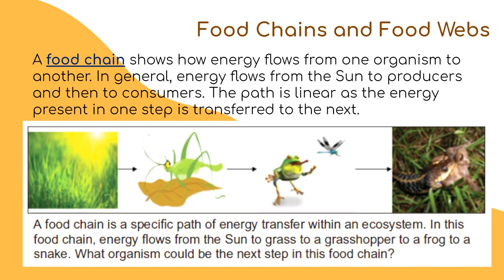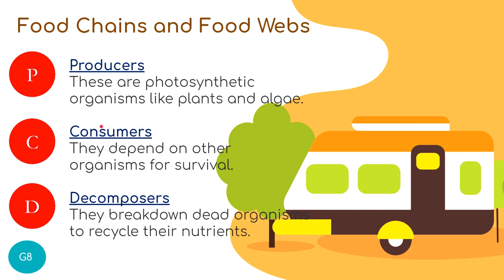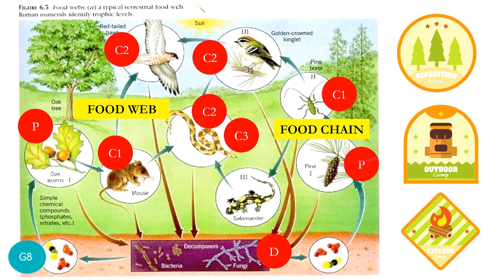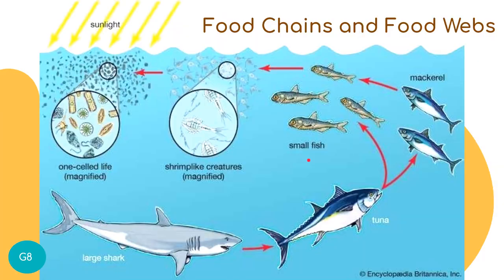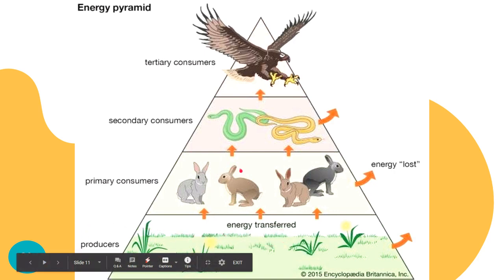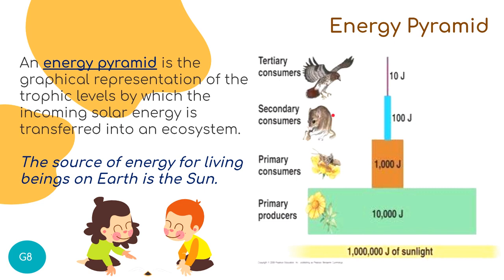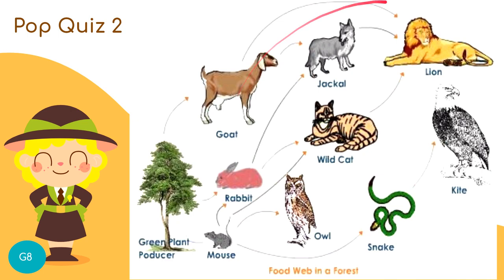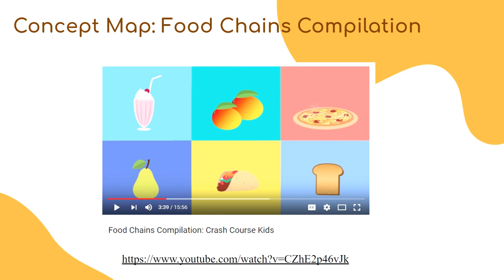Energy Flow in an Ecosystem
Food chains and food webs are representations of the predator- prey relationships between species within an ecosystem or habitat. The source of energy for living beings on Earth is the Sun.